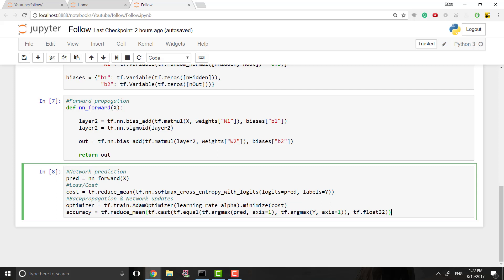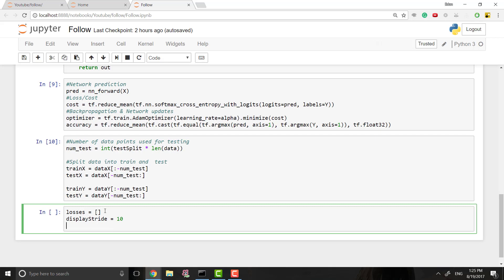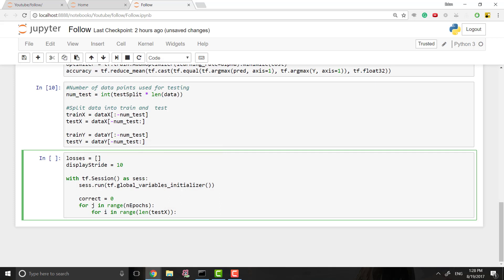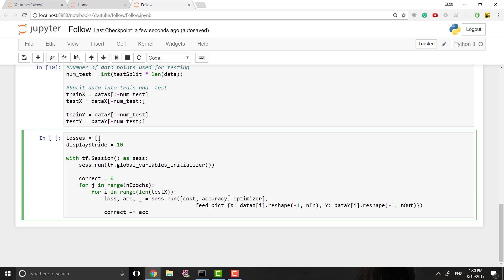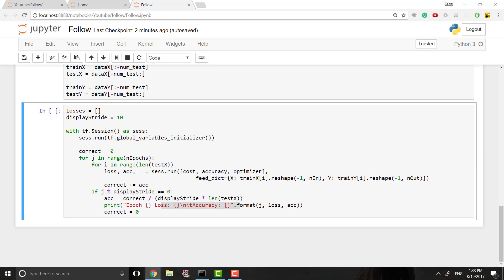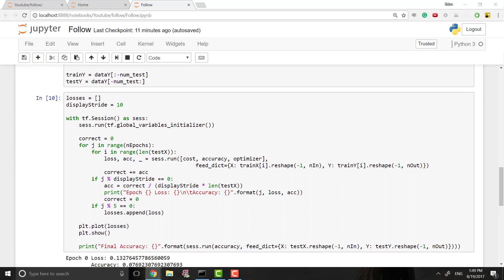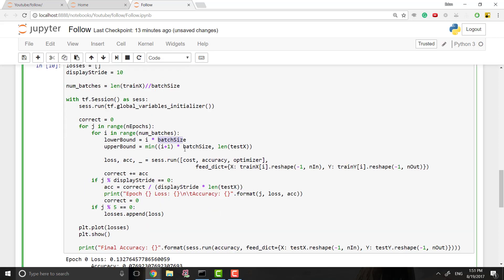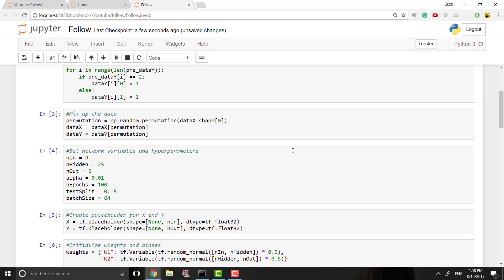Neural Networks From Zero: Tensorflow Session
Make sure to check out the previous video first, it covers an introduction to Tensorflow using the neural network we've been working on

This video works on using a Tensorflow session to actuallly run the model and test accuracy.